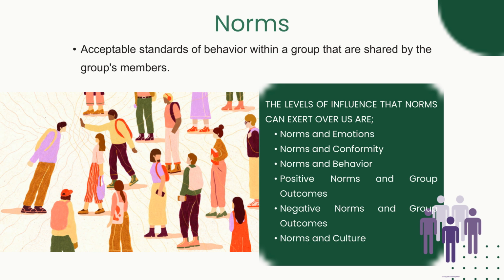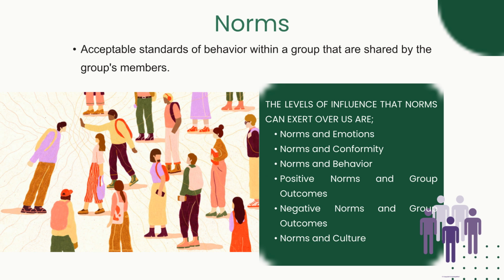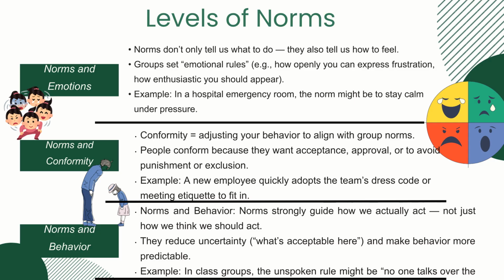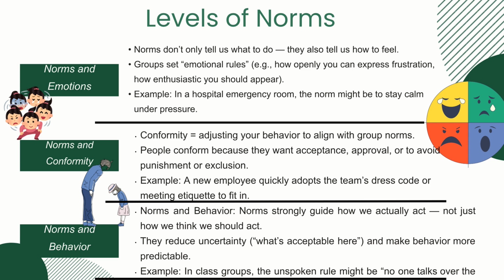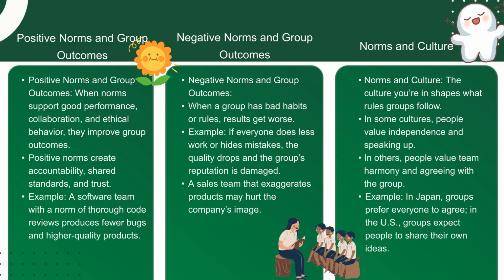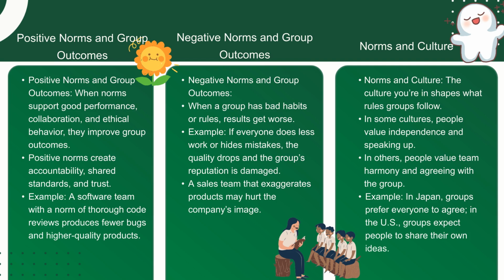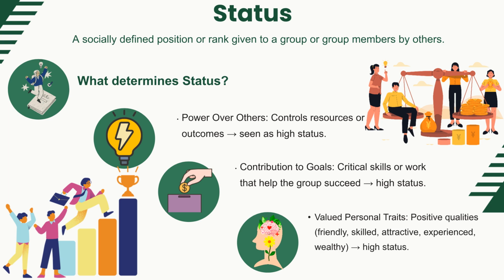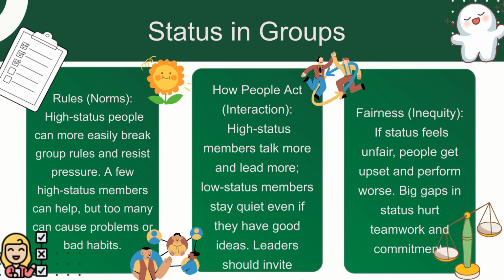Foundations of Group Behavior (Part 2)